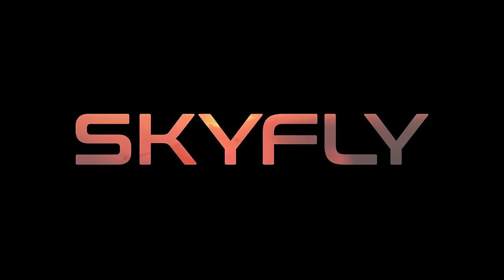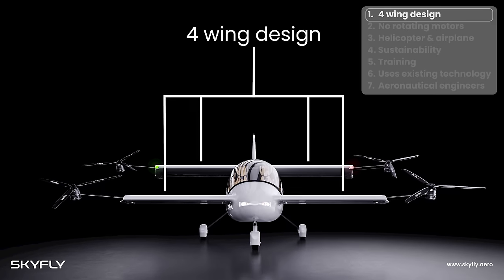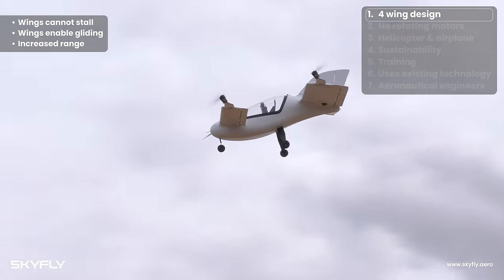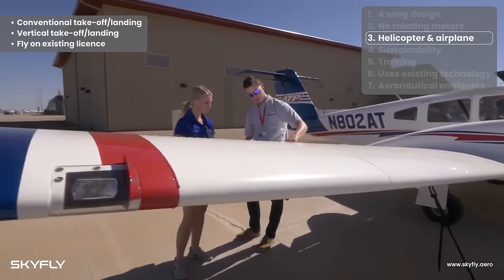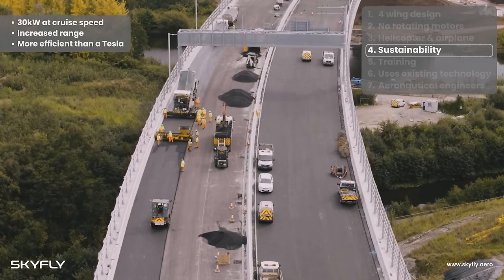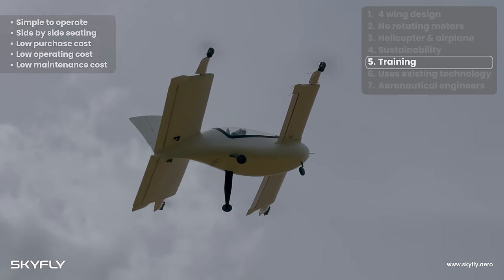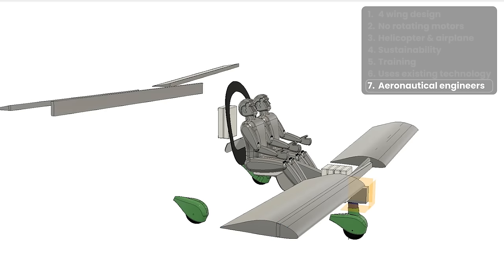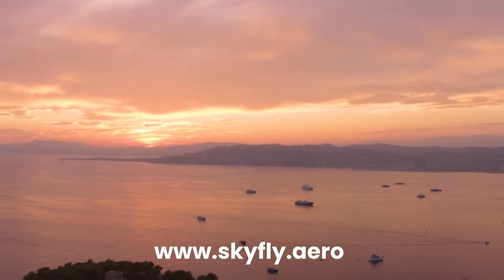Why the Axe eVTOL is different - and stands out from the crowd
Why the Axe is different - "the personal eVTOL of your dreams" that stands out from the crowd.

1. Four-wing design
2. No rotating motors
3. Helicopter and airplane modes
4. Sustainable
5. Suitable for flight training
6. Uses proven technology
7. Designed by renowned aeronautical engineers

The Axe by Skyfly is unlike any other EVTOL aircraft, and it differs in several important ways.

Unlike commercial air taxis, the Axe has been designed as a private aircraft, not a commercial proposition. While these air taxis often rely purely on lift from rotors, or have two wings with heavy rotating motors, the Axe has four wings and fixed-angle motors, allowing it to use much less energy and giving the Axe a much larger range than many other eVTOLs.